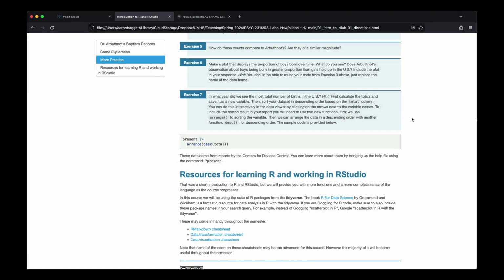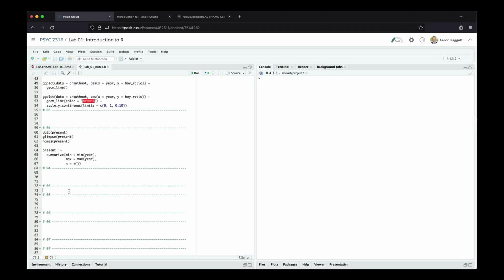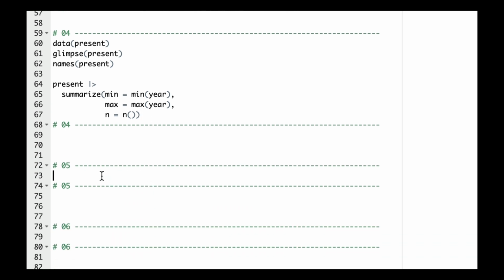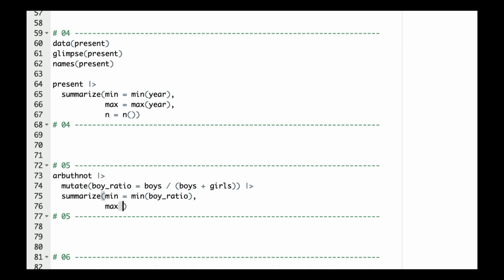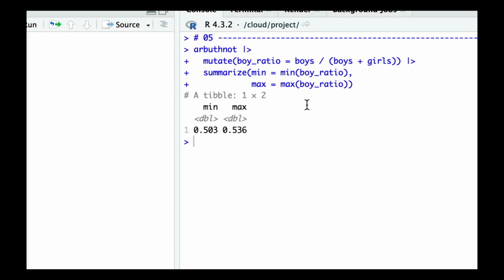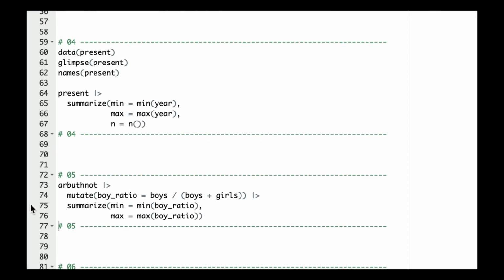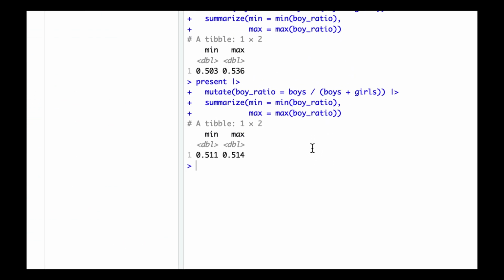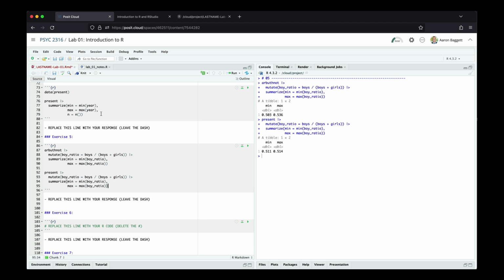05. Baptism Rates vs. Birth Rates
Let's use both Dr. Arbuthnot's baptism records and our new, present day, birth records to compare. What do you think we'll find?